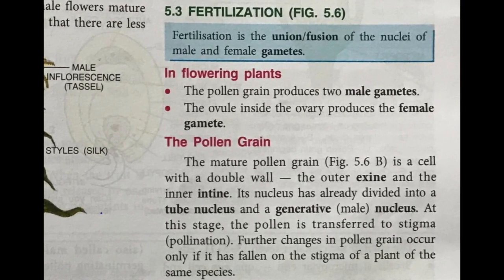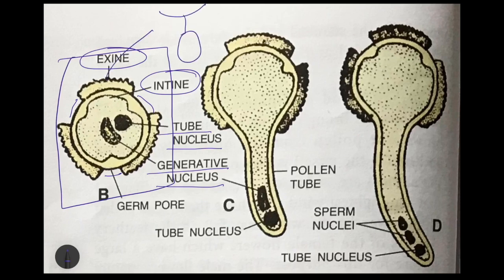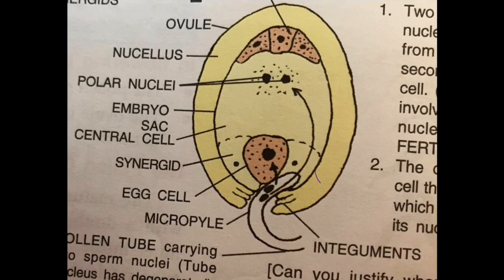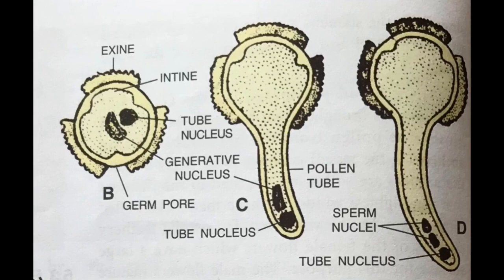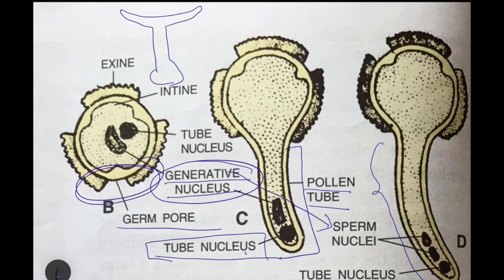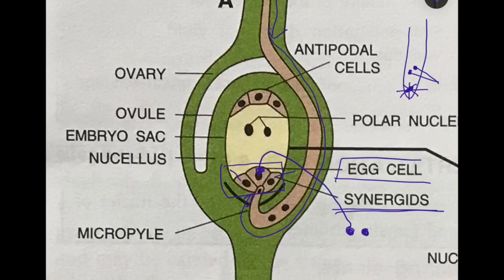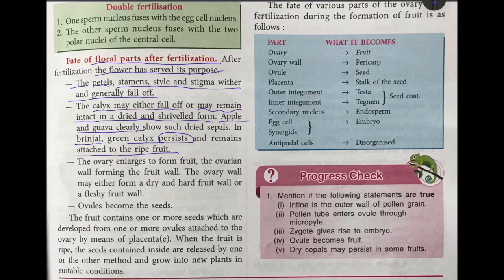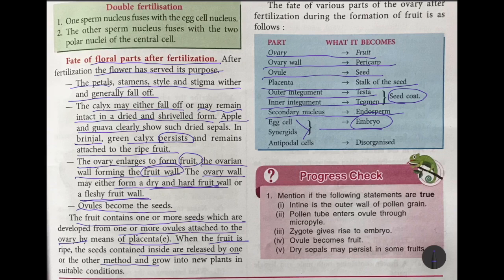Class VIII Biology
Pollination Part 4